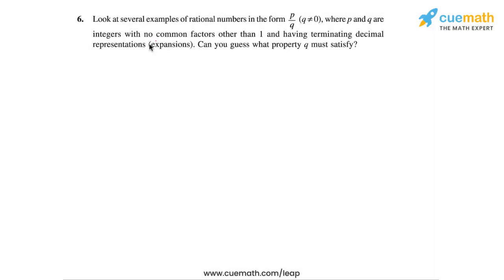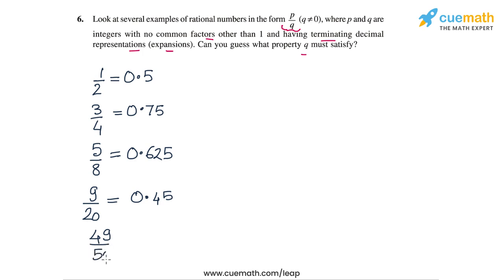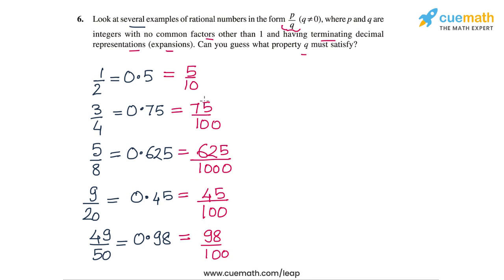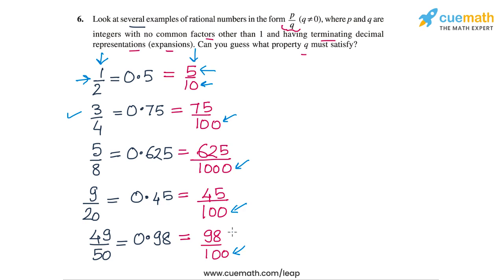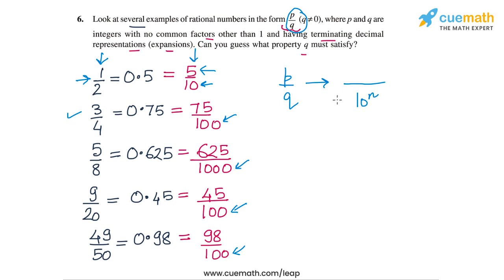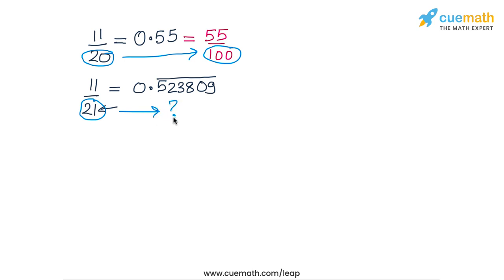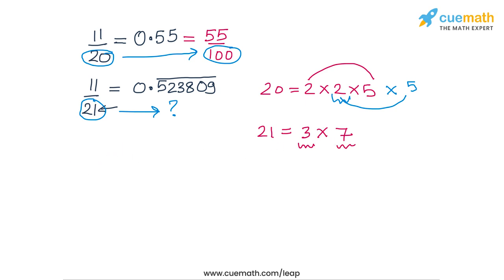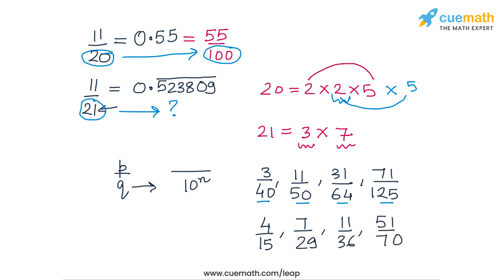Class 9 Chapter 1 Ex 1.3 Q 6 Number Systems Maths NCERT CBSE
To download pdf of all text solutions for this chapter click here NOW